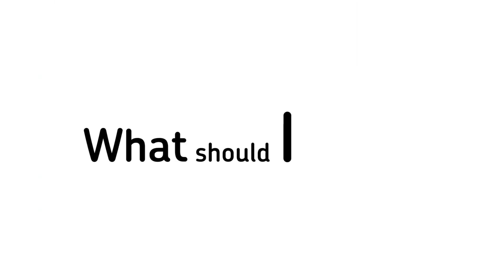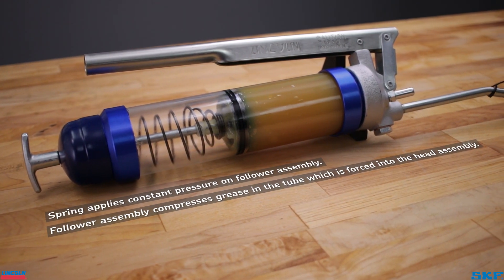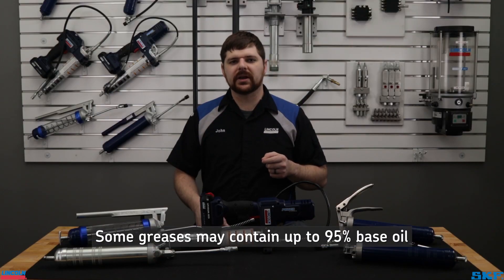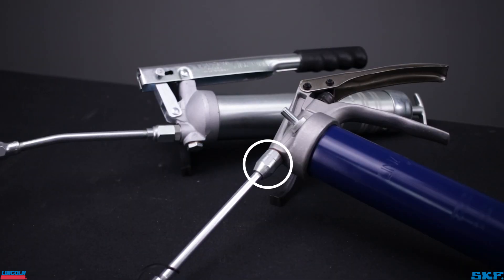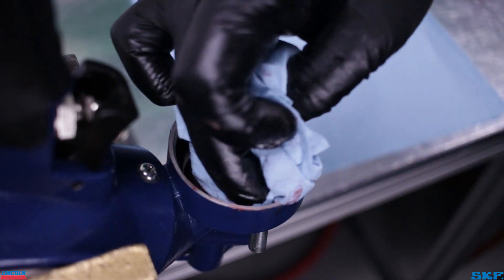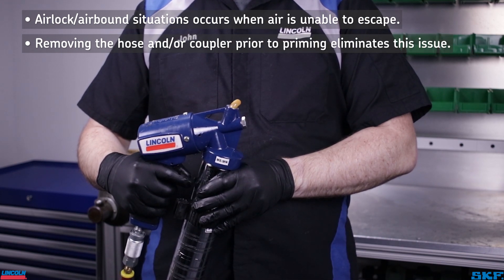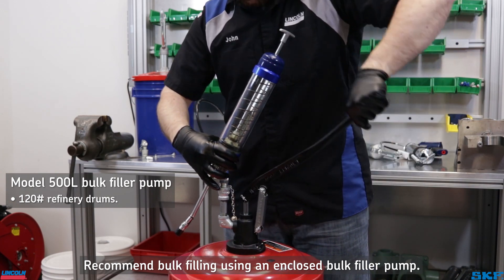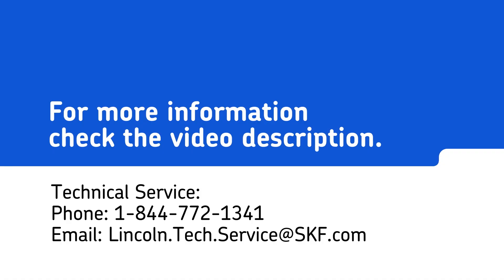My grease gun does not dispense, What do I do! - Lincoln Quick Tips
In this video, we cover the primary cause of grease gun dispensing failures. Contamination and grease deterioration! Here is what you need to know to get back up and running!